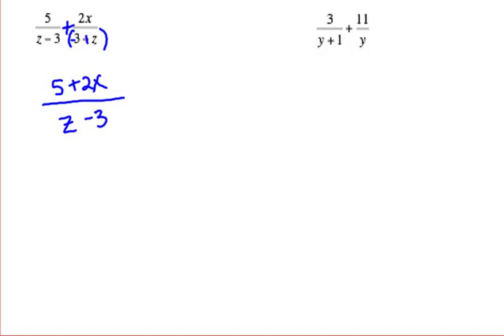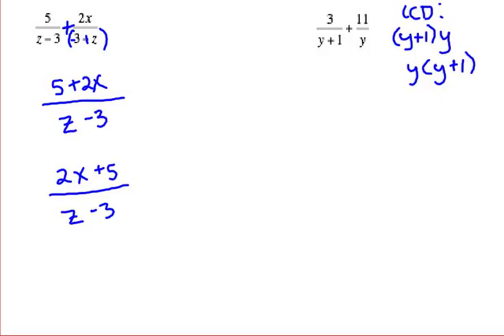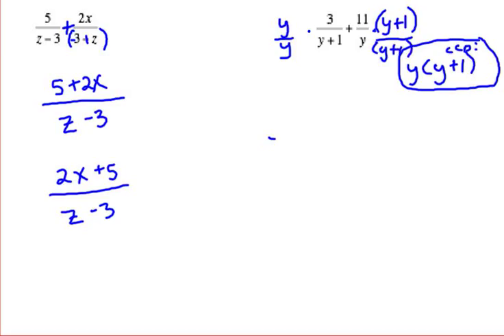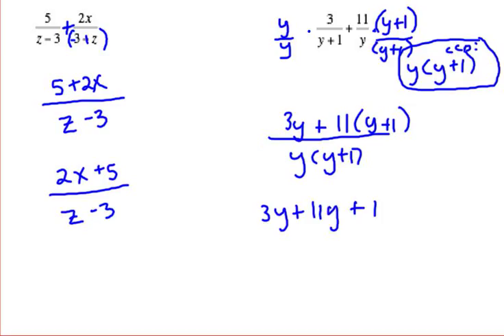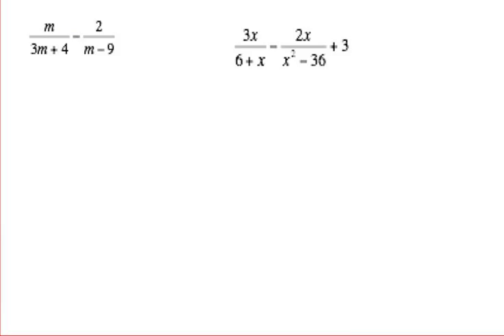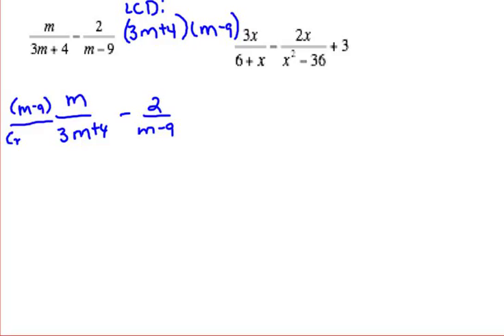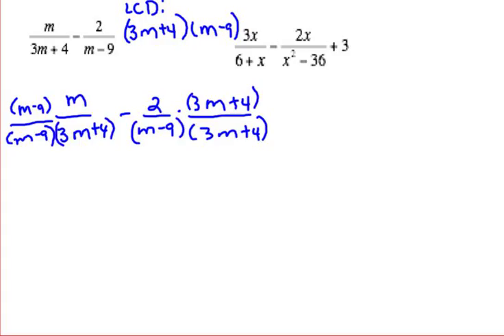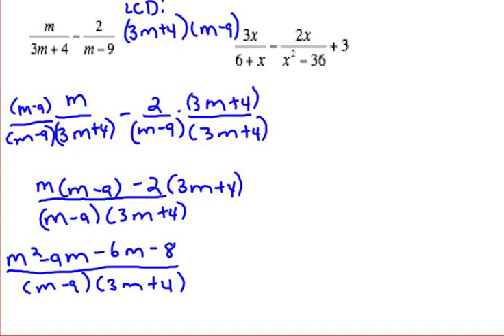Unit 1 test rev 4(e-g).mov